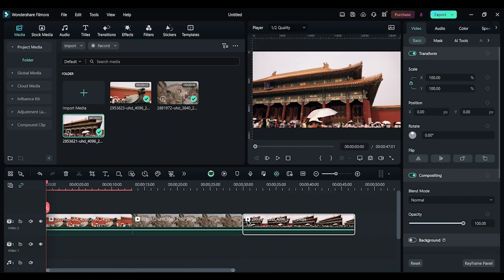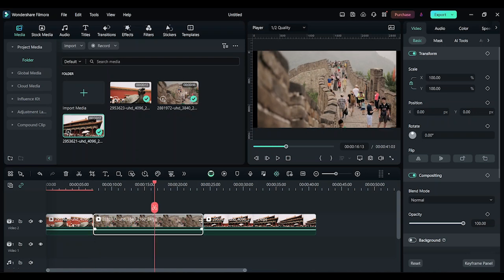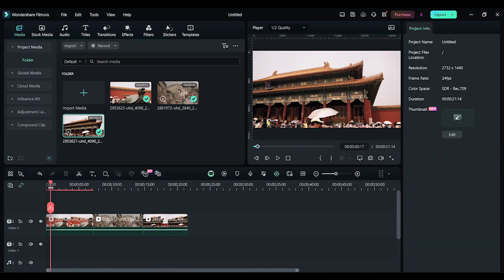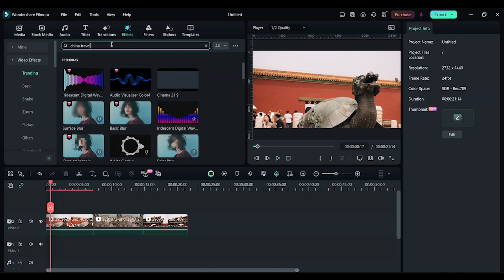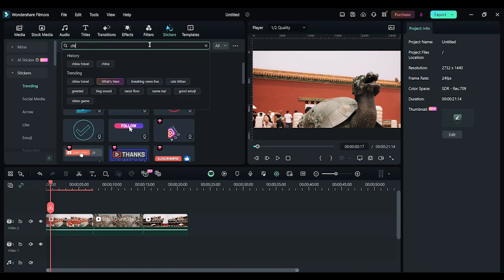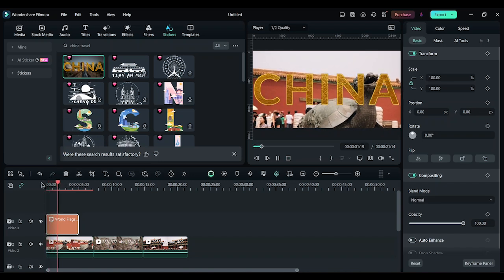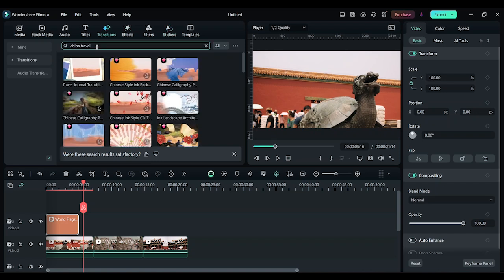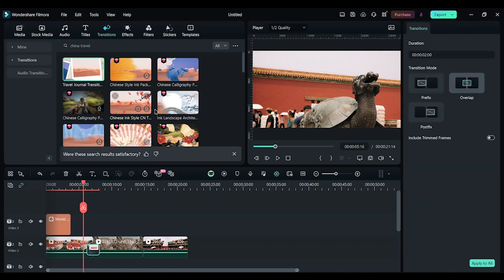How To Make China Travel VLOG Using Filmora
In this video I will show you how to create china travel vlog.